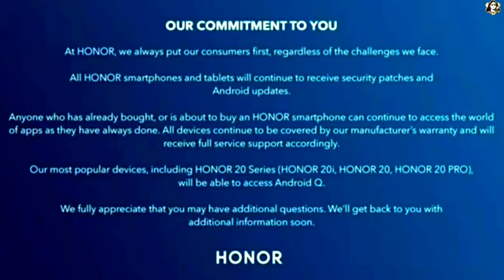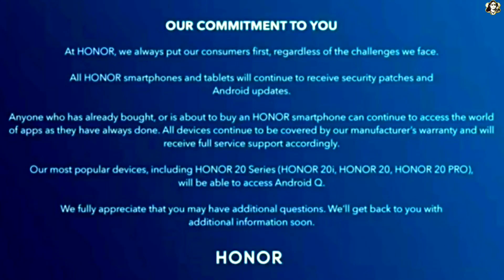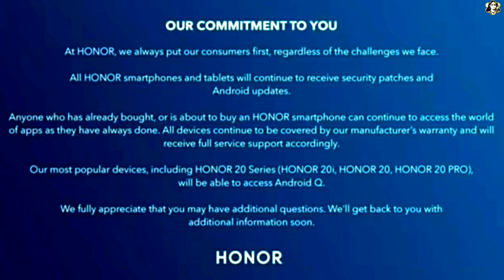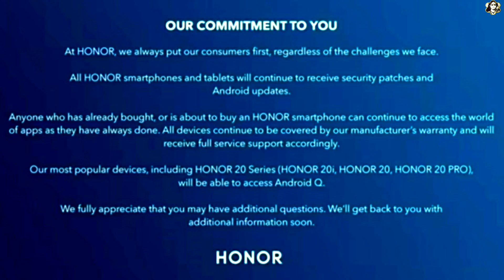Huawei banned problem is solved | google support is ready for honor mobile phone | Tamil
About this video:
This video is education porpoise only.

Topics this video:
•how to get google support for huawei in tamil
•how to get google apps for honor in tamil
•how to update honor mobile android device
••how to update huawei android device system in tamil

My YouTube Tools:
My Microphone
My Tripot